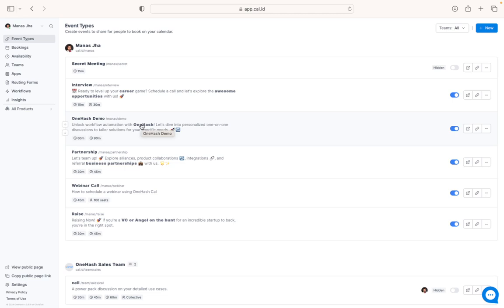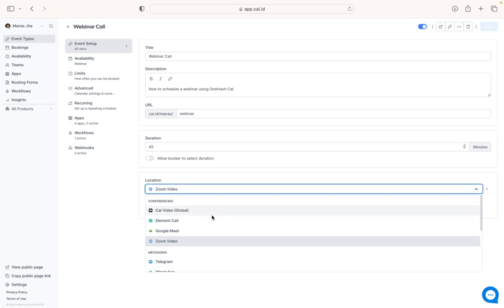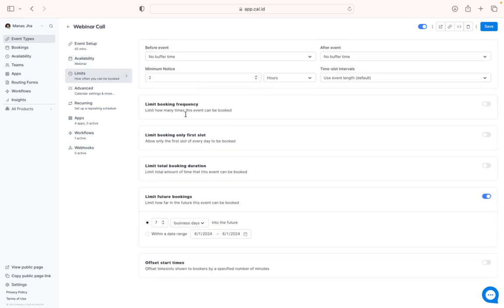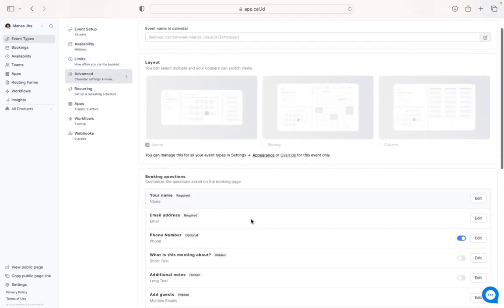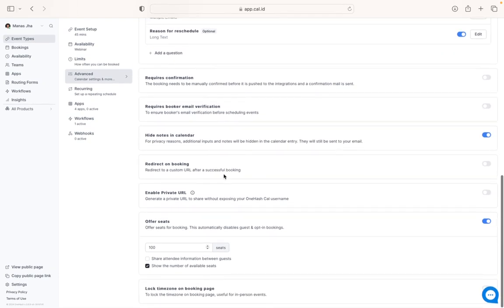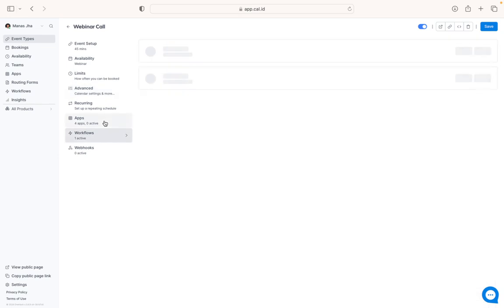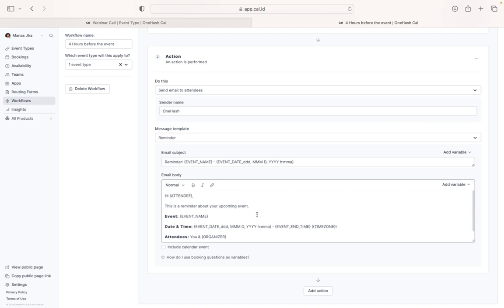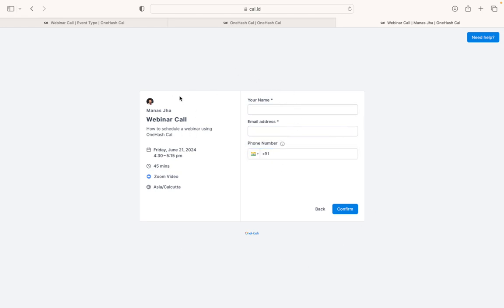Free Webinar Scheduling Tool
How to Schedule a Webinar Using OneHash Cal
Setting Up Event Details
Managing Availability
Setting Attendee Limits
Configuring Email Notifications and Workflow Triggers